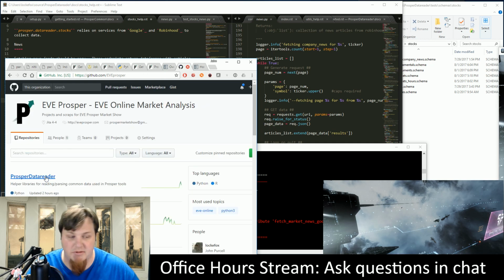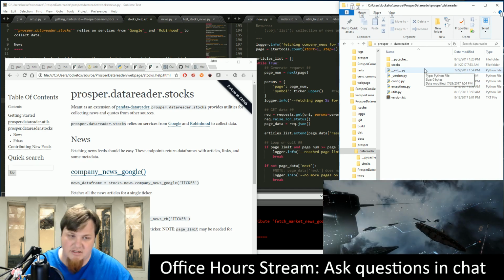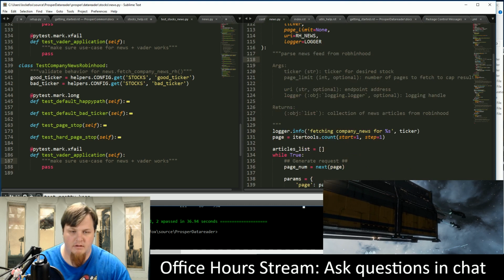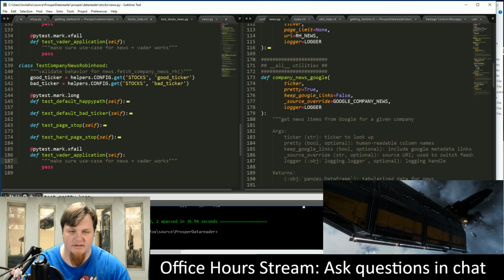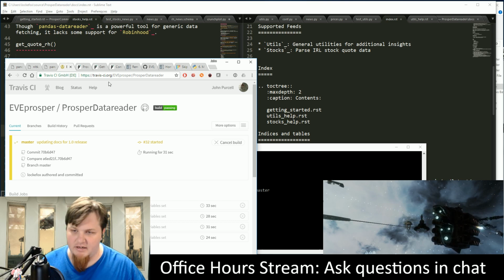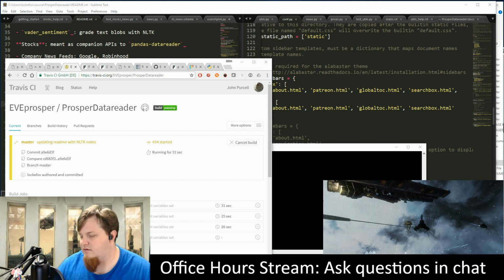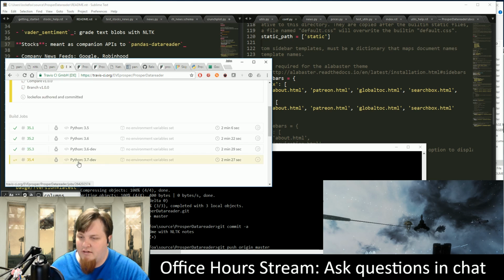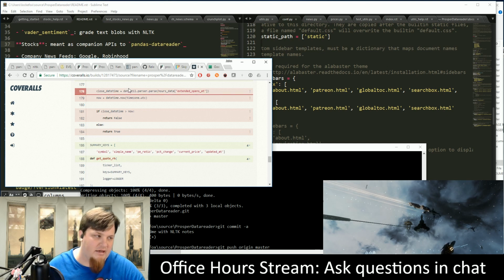EVE Prosper - Office Hours Stream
Working on EVE Prosper, come chat and ask questions!

EVE Prosper Market Show